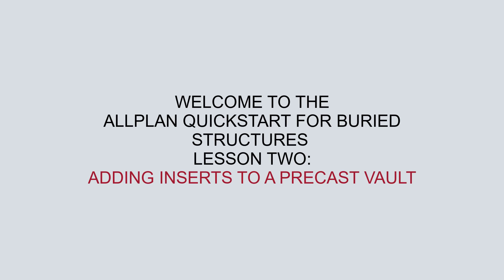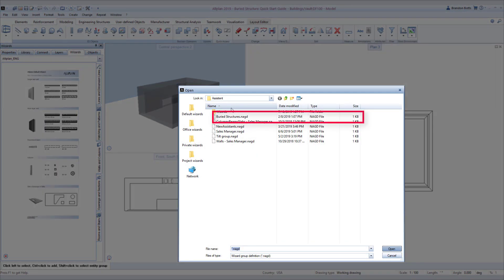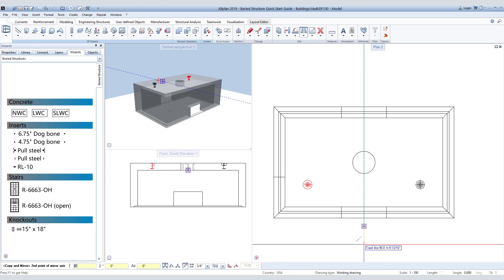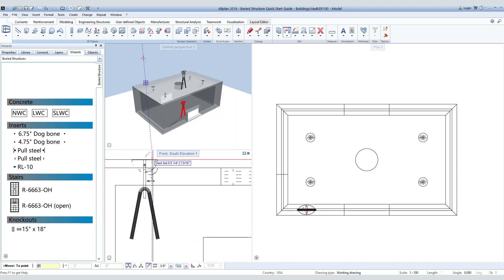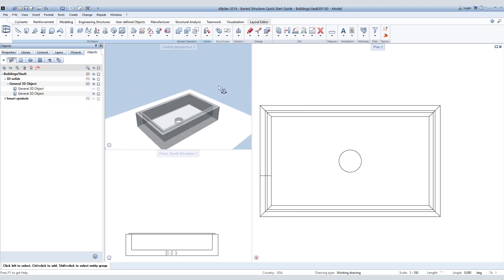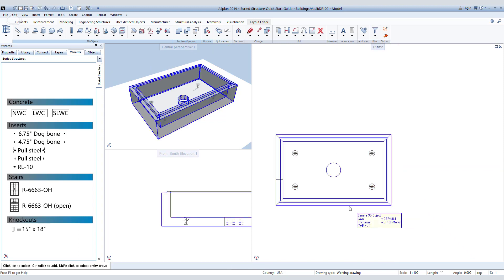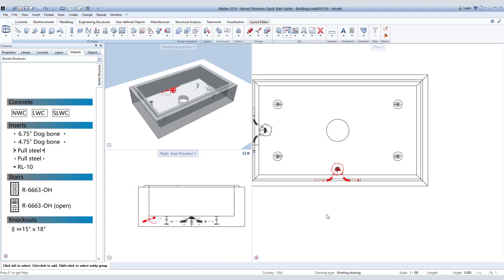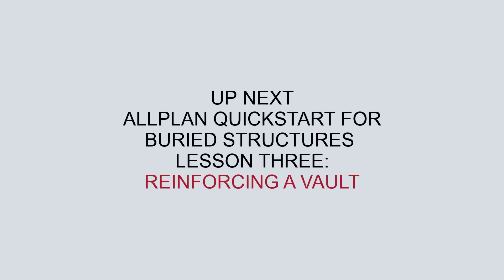Allplan QuickStart: Buried Structures Lesson 2 - Adding Inserts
Placing lifting inserts into the vault